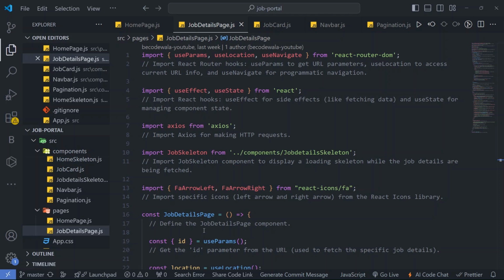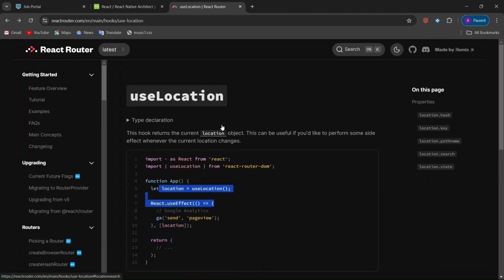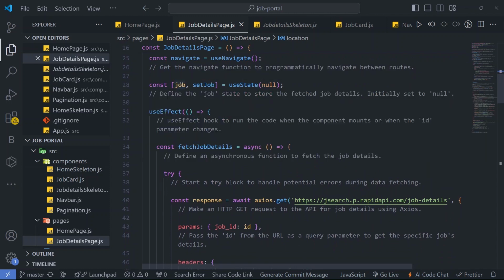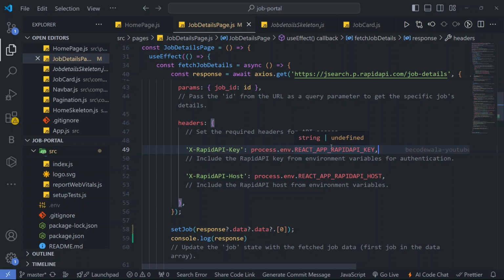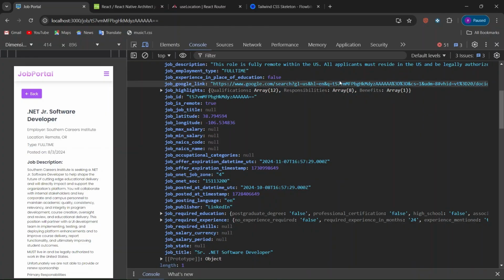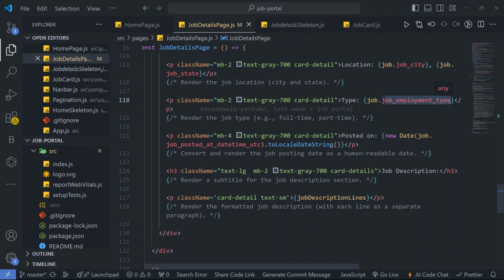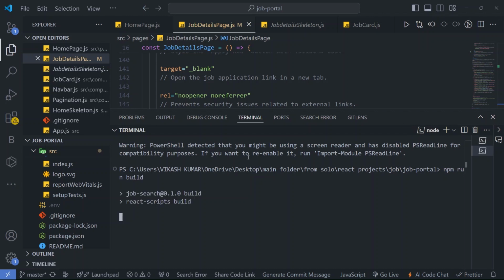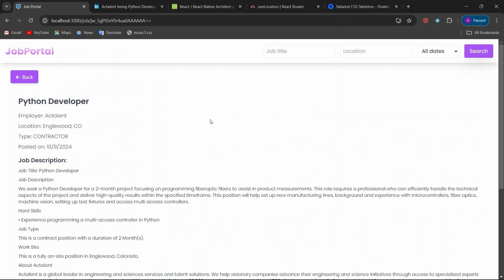👦Build a Job Portal Using React And Rapid API | Complete Responsive Job Portal | Becodewala | Part-2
coding practice 5 react js
e commerce website project react js tailwind
bootstrap 5 project
best react portfolio website
html css javascript react project